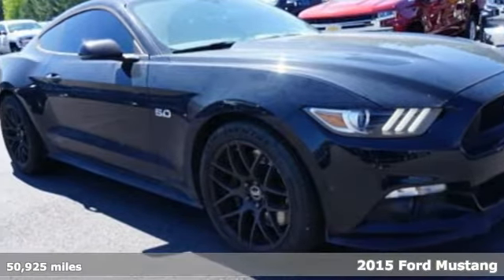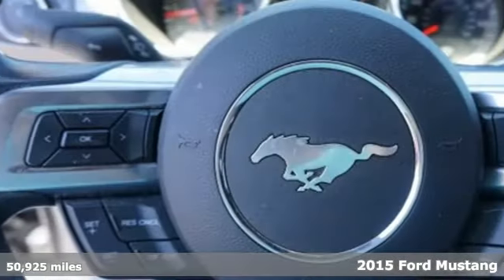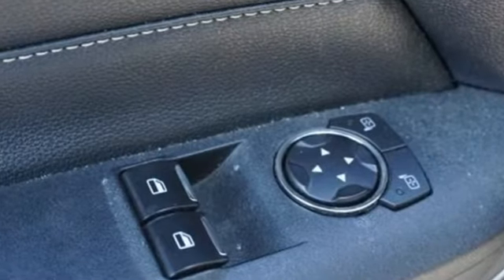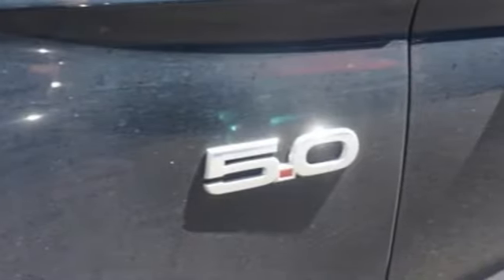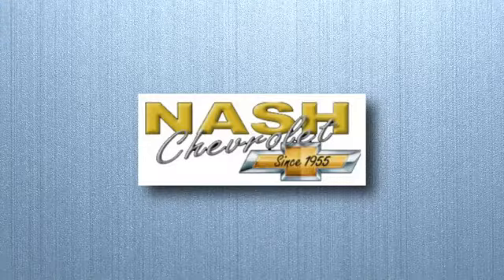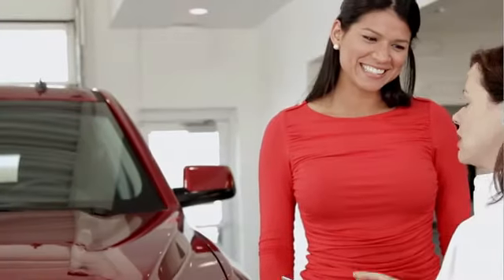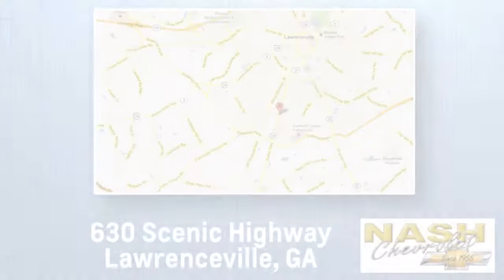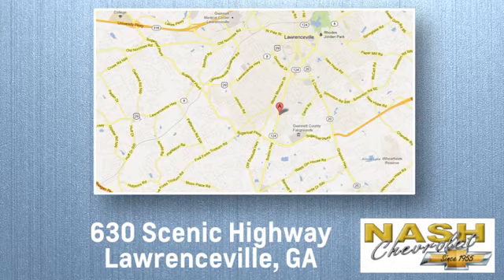Used 2015 Ford Mustang Lawrenceville GA Snellville, GA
Year: 2015
Make: Ford
Model: Mustang
Engine: 5.0L V8 Ti-VCT
Transmission: 6-Speed Manual
Color: Black
Interior: Cashmere
Mileage: 50925
Stock #: 50532XA
VIN: 1FA6P8CF6F5302429
*CLEAN CARFAX*, *NON-SMOKER*, *NAVIGATION/NAV/GPS*, *USB/BLUETOOTH/HANDSFREE*, *SUNROOF/MOONROOF*, *LEATHER*, *FRESH TRADE (Excuse the mess!), GT.brbrNash Chevy is proud to present another quality pre-owned vehicle, just like the thousands of others we've put and kept on the road since 1955...brbrAwards:br * 2015 KBB.com 10 Coolest Cars Under $25,000 * 2015 KBB.com Our 10 Favorite New-for-2015 Cars * 2015 KBB.com Brand Image AwardsbrbrbrThe vehicles we have online are just a small representation of what we have available. Nash Chevy makes no representation regarding the completeness, accuracy, or timeliness of any information posted on this listing or that such information will be error-free. Call our dealership at the number listed on this ad for a full description of our inventory.

Address:
630 Scenic Hwy